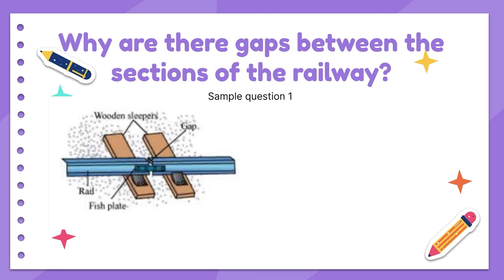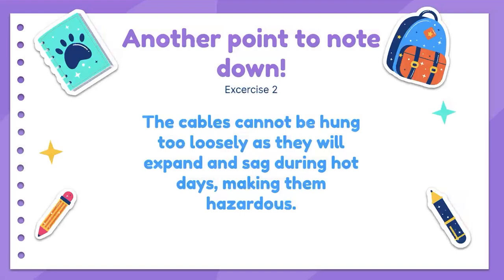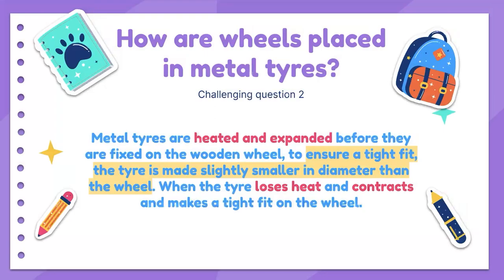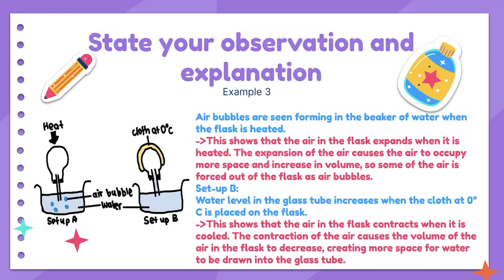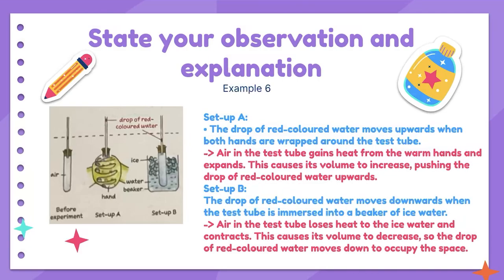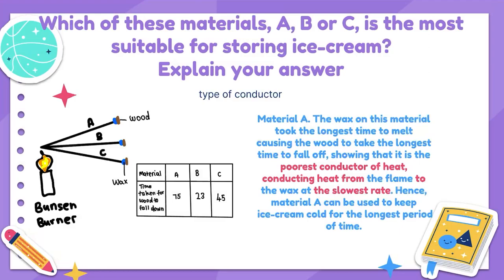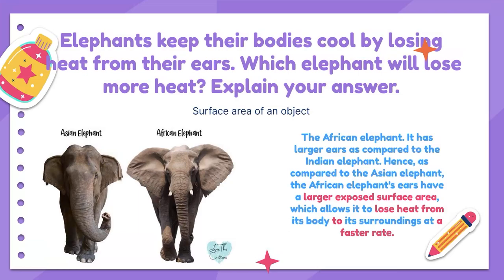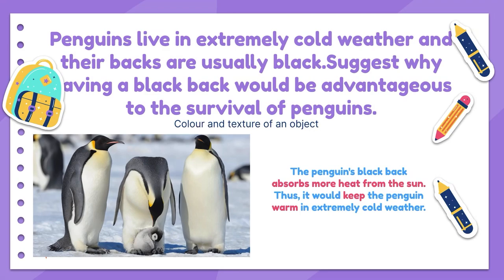Beginner to Advanced PSLE Science Heat Questions (with Complete Explanation and Tips)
PSLE Commonly tested and High Difficulty Level PSLE Heat questions

Full explanation and tips provided

Created by a 2021 Science AL1 PSLE student; i hope my past experience helps you with your PSLE journey!